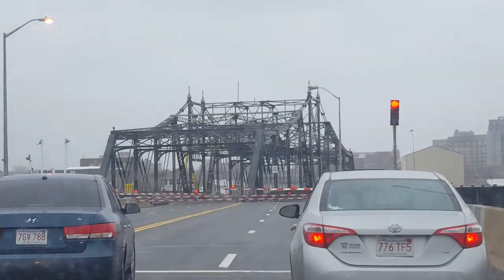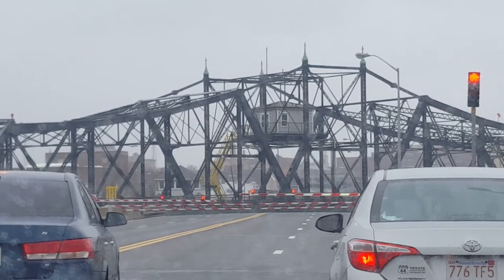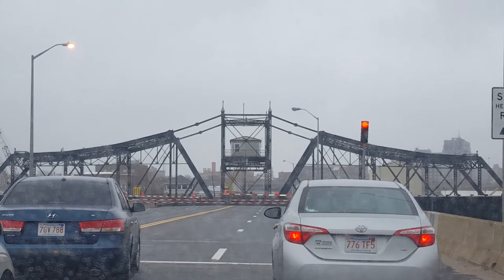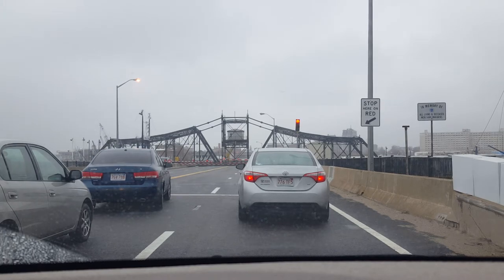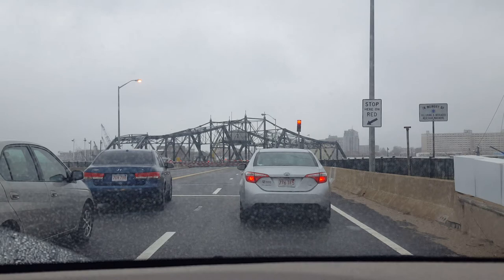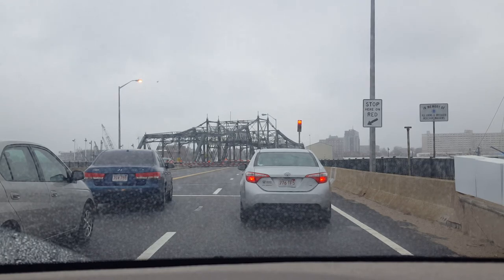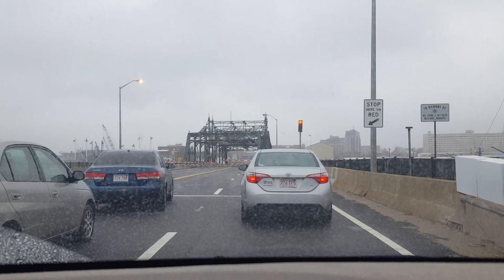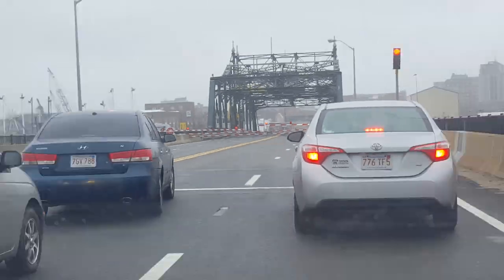New Bedford Bridge turn live, 415 18 5:26 p.m.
Watching a bridge turn for a shipping vessel fishing boat to pass through for clearance